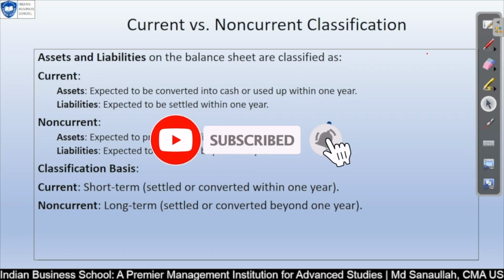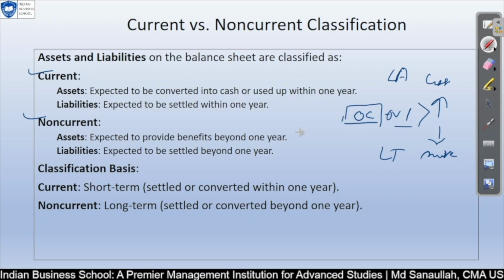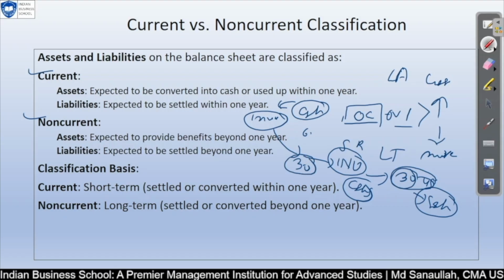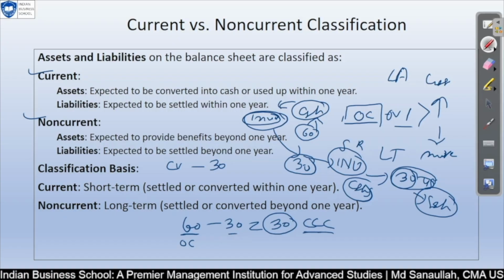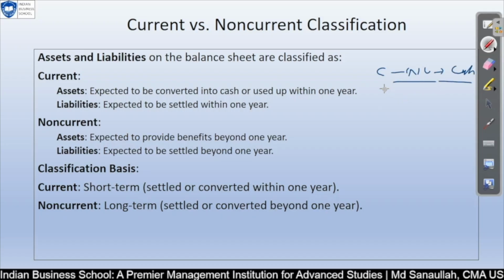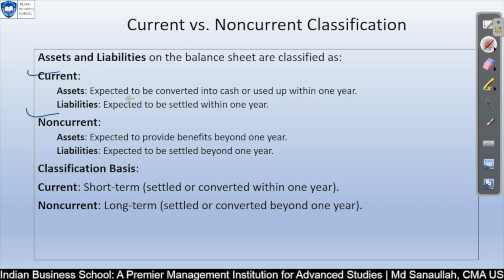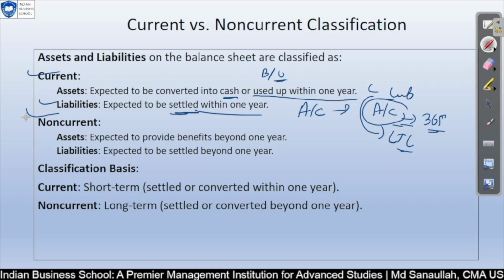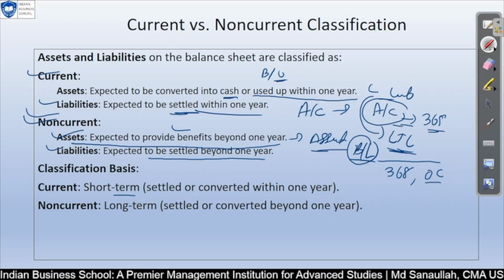Understand The Balance Sheet Overview || Elements Of Balance Sheet L3 P2 || Md Sanaullah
📘 Balance Sheet Overview
A Balance Sheet shows a company’s financial position at a specific point in time. It follows the fundamental equation:

This helps you understand what a company owns, what it owes, and how much belongs to the owners.

🧩 Main Elements of the Balance Sheet
🔹 1. Assets – What the business owns
Current Assets: Cash, Accounts Receivable, Inventory

Non-Current Assets: Property, Equipment, Intangible Assets

🔹 2. Liabilities – What the business owes
Current Liabilities: Accounts Payable, Short-term Debt

Non-Current Liabilities: Long-term Loans, Bonds

🔹 3. Equity – The owner's claim after paying off liabilities
Share Capital

Retained Earnings

Reserves

🎓 Learn More with My Course

👉 Enroll in "The Complete Financial Statement Analysis | Book | MCQ’s"
📘 Includes:
✔️ Detailed video lessons
✔️ Conceptual book
✔️ Practice MCQs & test questions

You can explore my course here:
1) The Complete Mastery of FP&A
6) Book: International Financial Statement Analysis and Review